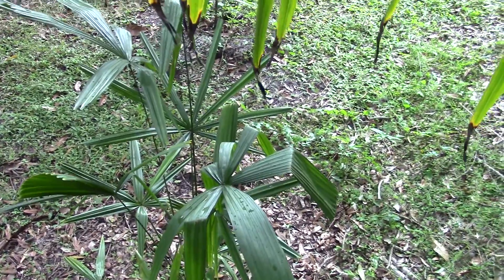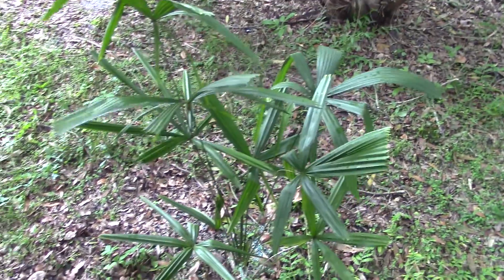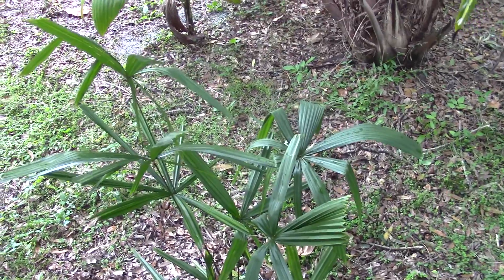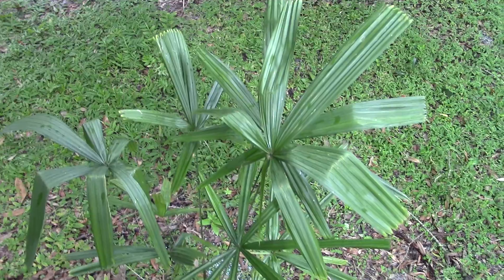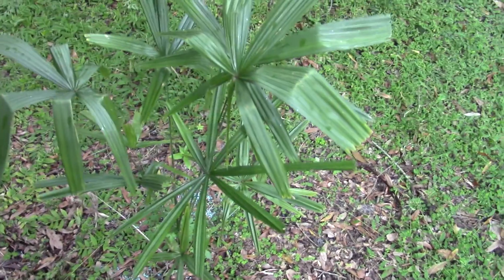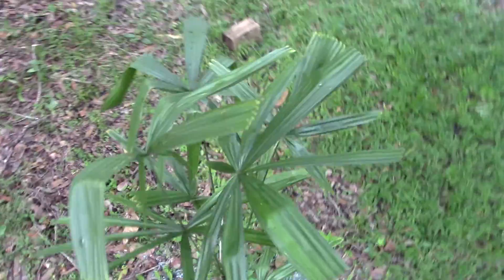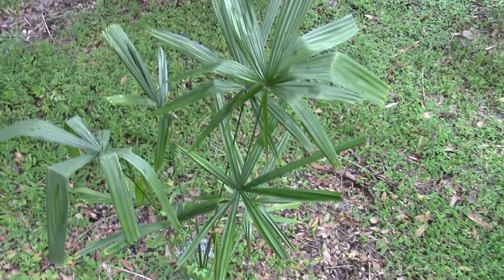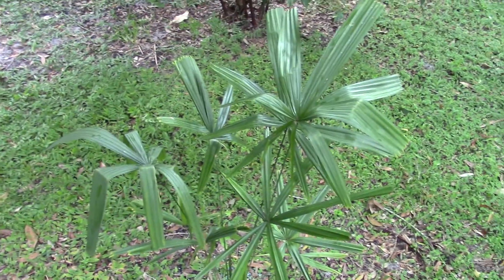Licuala fordiana Palm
This species seems happy here on the Treasure Coast of Florida.